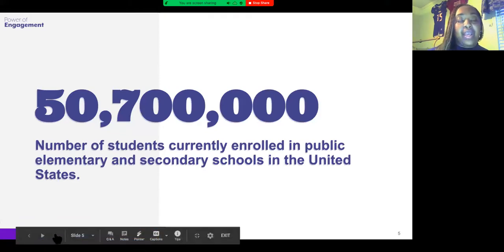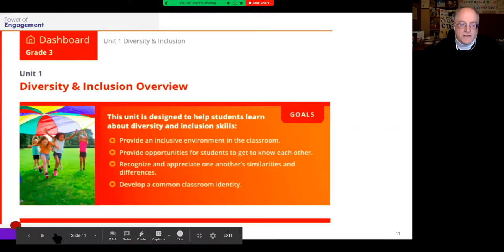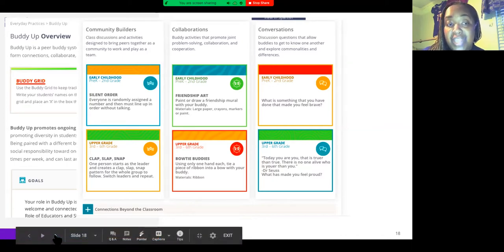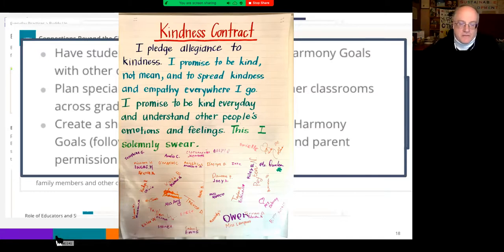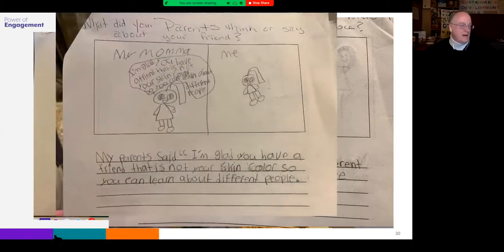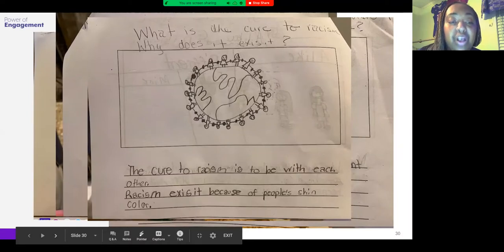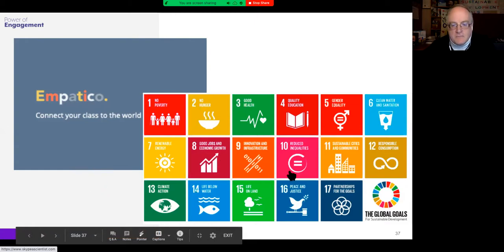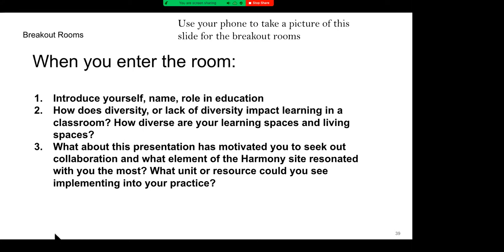Using Technology to Broaden Worldviews | Power of Engagement Summit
Presented by Harmony SEL and Inspire Teaching & Learning

Speakers: Dr. Melissa Collins, Teacher at John P. Freeman Optional School; and Michael Dunlea,Teacher at Tabernacle School District Board of Education

Inspire Module Connection: Working Against Racial Bias

Dr. Melissa Collins demonstrates how to maximize the Harmony program to achieve diverse learning experiences that build empathy and understanding. Learn strategies on how to foster relationships and connect with a diverse group of students and others.

More than 2,800 people registered for the virtual Power of Engagement Summit 2021 with a shared goal: to learn how we can support our communities through collaboration, celebrating one another, and social and emotional learning. Experienced practitioners in SEL-informed education shared innovative implementation solutions in interactive breakout sessions. Watch the recordings at no cost and learn from the stories, strategies, and successes of Harmony and Inspire educators like you.

Continue your Harmony journey with no-cost resources and tools in our Online Learning Portal as well as monthly webinars. You’ll find implementation support and professional development for your unique needs and goals at online.harmonysel.org.